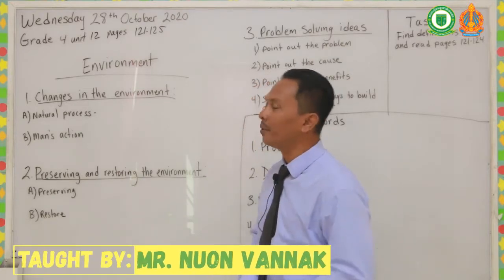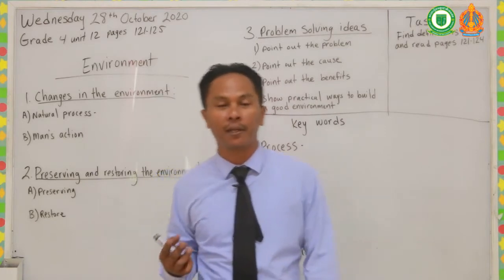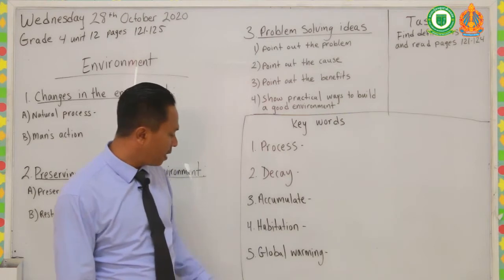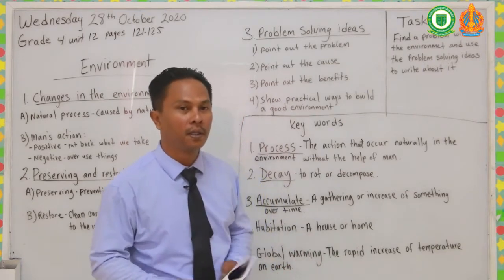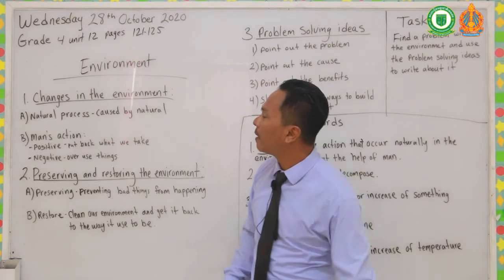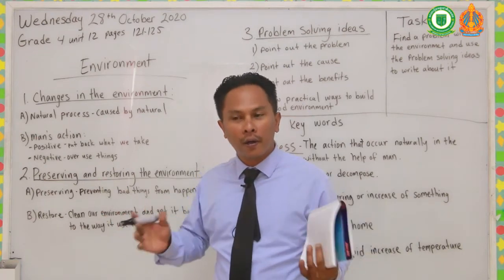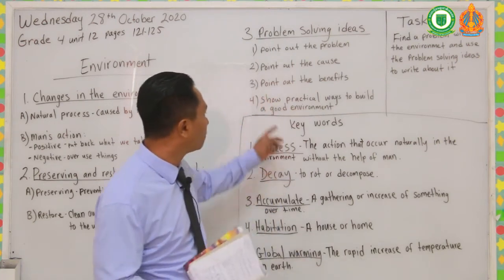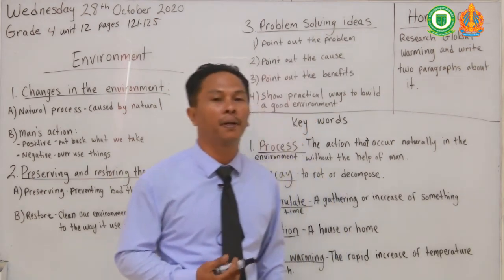Environment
Grade 4
Subject: Social Studies
Lesson: Environment
Taught by Teacher Nuon Vannak